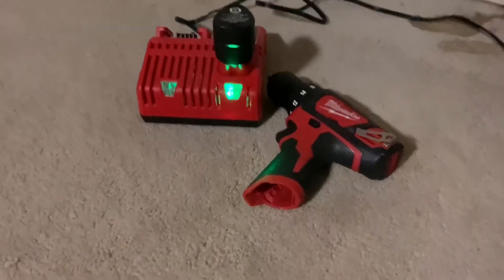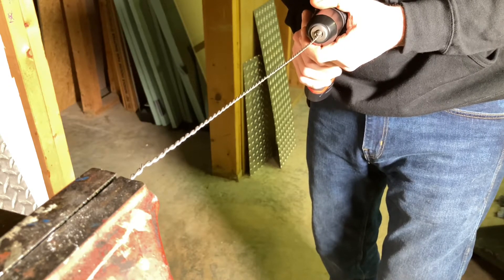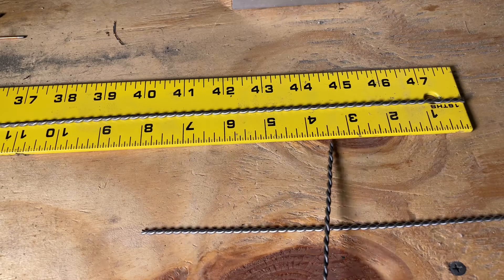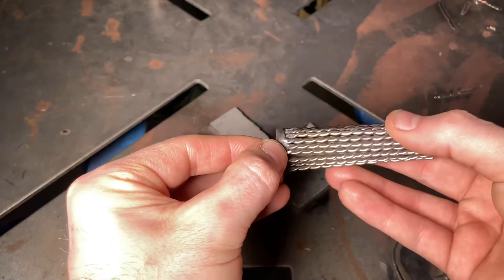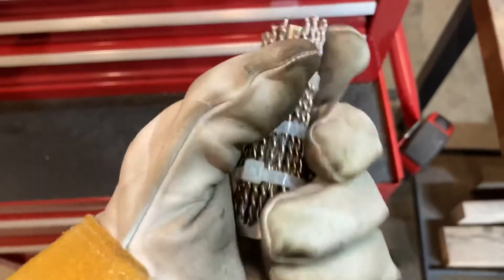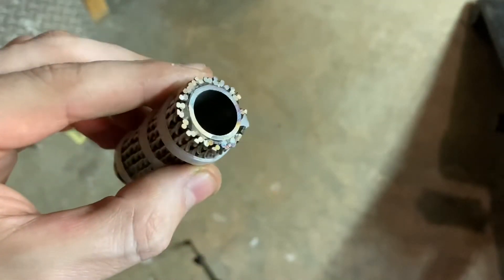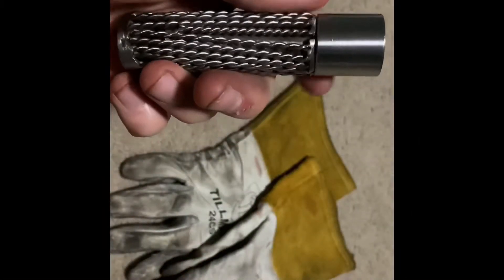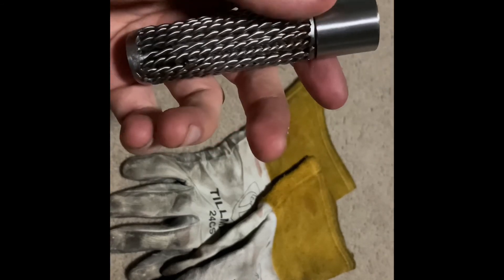Making A Tungsten Holder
How to make a tungsten holder from twisted Tig wire